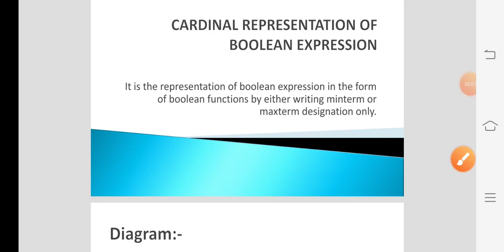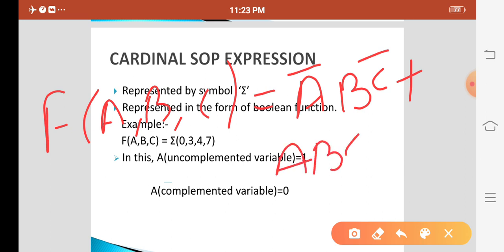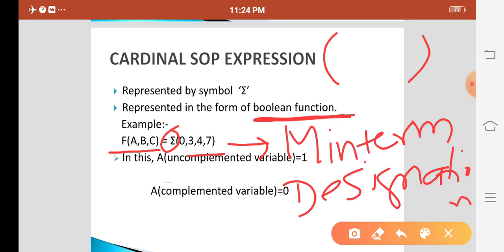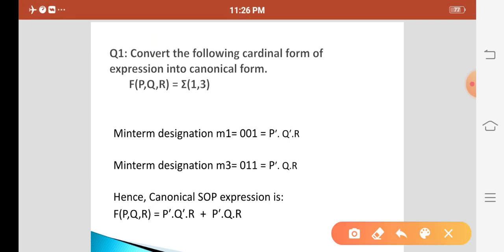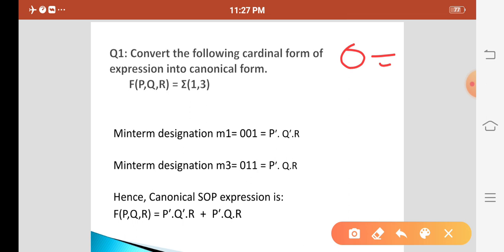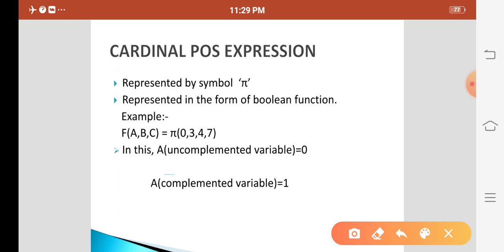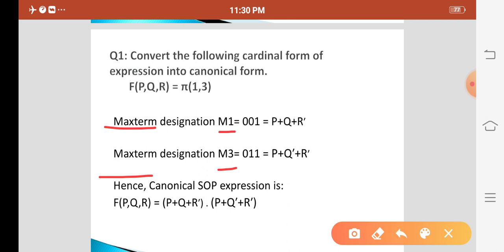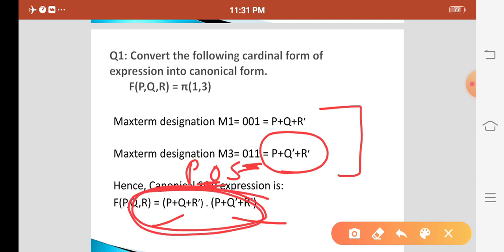Class XII computer Lec 7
Cardinal Expression